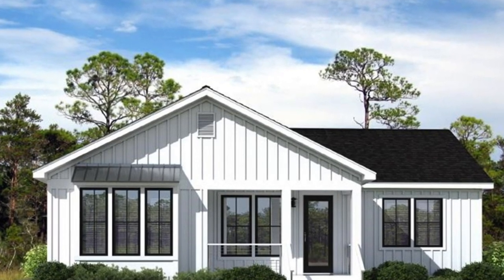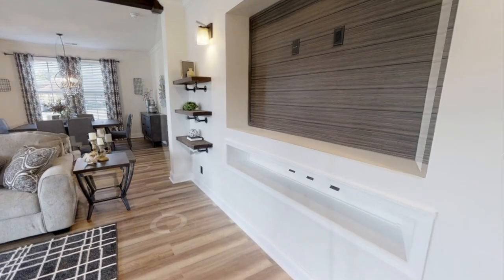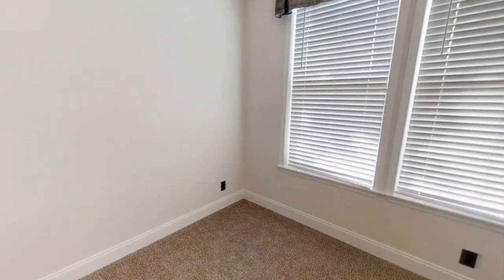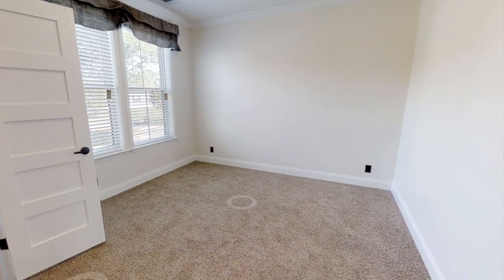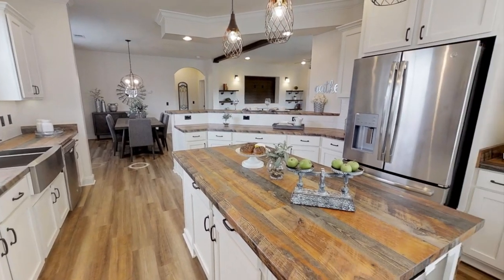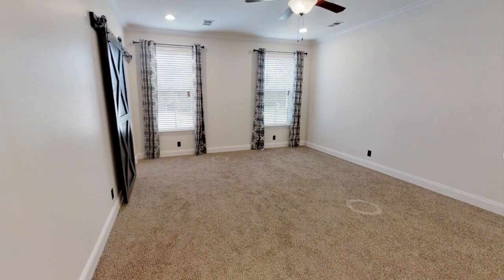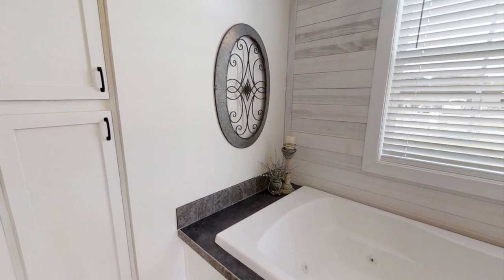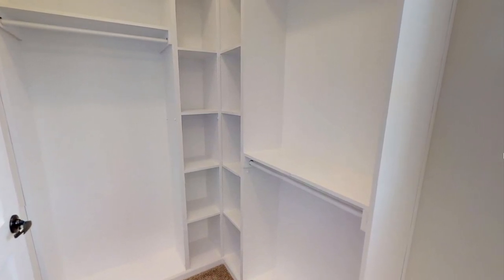VERY UNIQUE LAYOUT! 3 Bed 2 Bath Franklin Home Tour